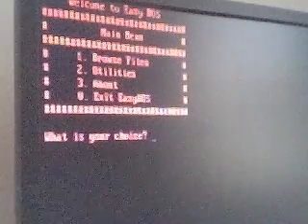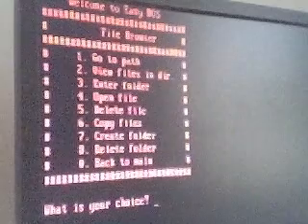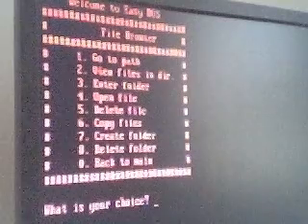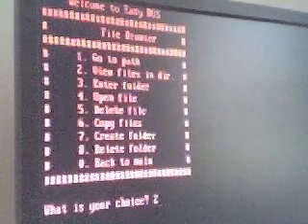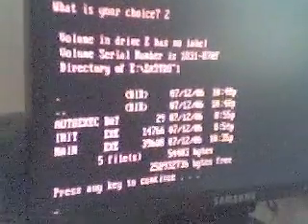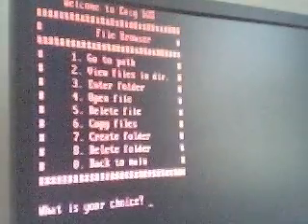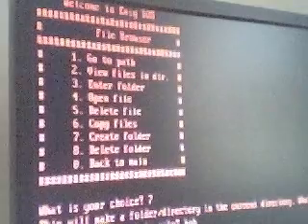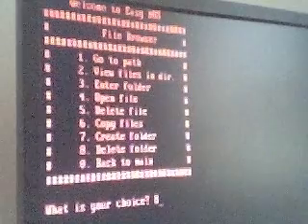Easy DOS Walkthrough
Well in a few hours today I put together a nice little DOS interface, which is something ive wanted to do for a while. If you are new to DOS or just know nothing about it, but need to do something which requires you being in DOS mode, this interface may help you get around easier. Even if you know your way around DOS but just dont like the whole command-line thing, this could be useful to you.

If you want to use Easy DOS, you can simply download the files and run the autoexec.bat file to open it. If you want to make a bootable DOS disk with Easy DOS on it, format a floppy disk and make sure you check "make ms-dos startup disk" and then copy the Easy DOS files (init.exe, main.exe, autoexec.bat) to the disk, and Easy DOS will start when you boot the disk.